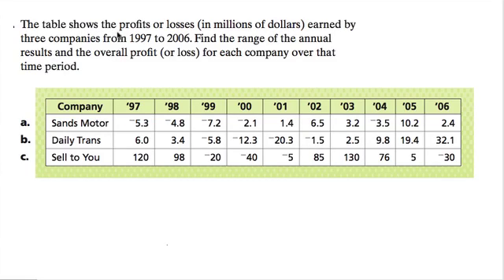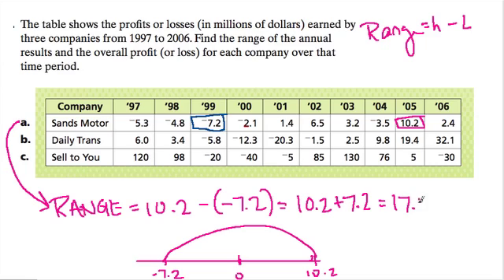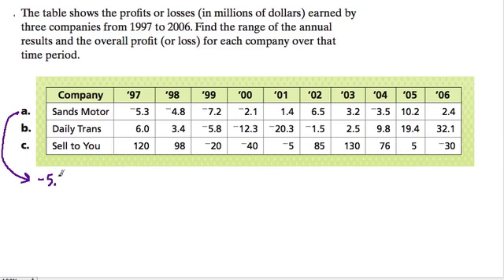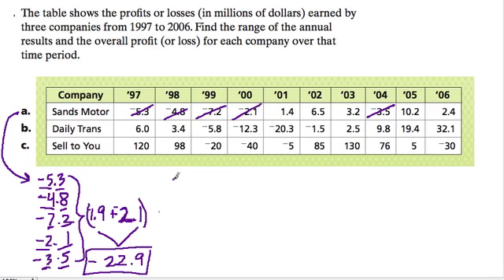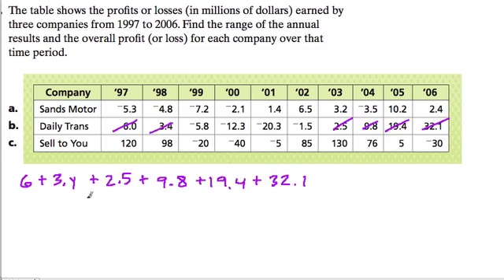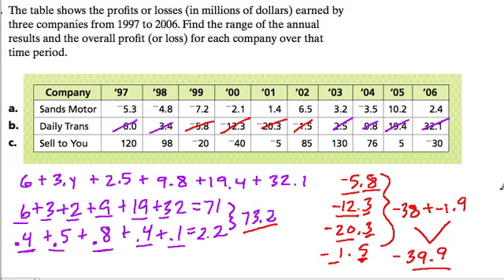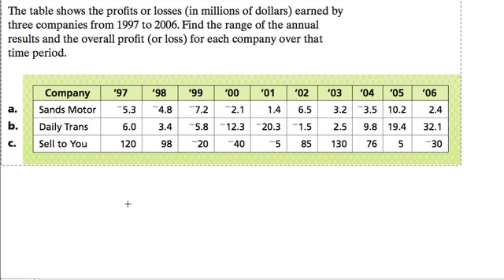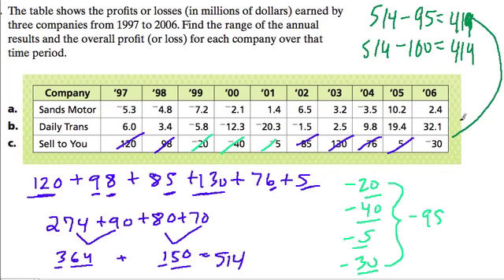Range, Profit and Negative Numbers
A fairly difficult negative number and business problem.